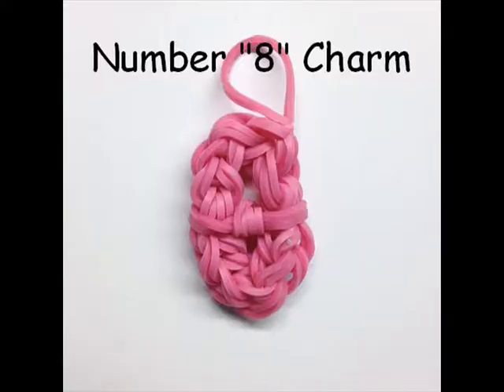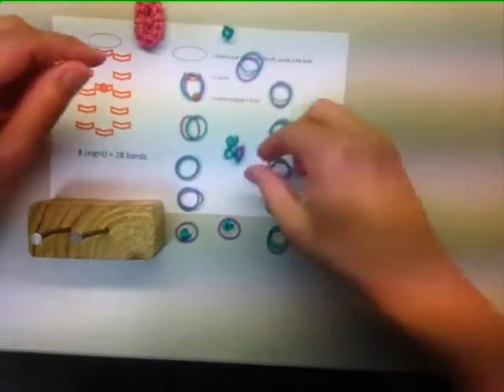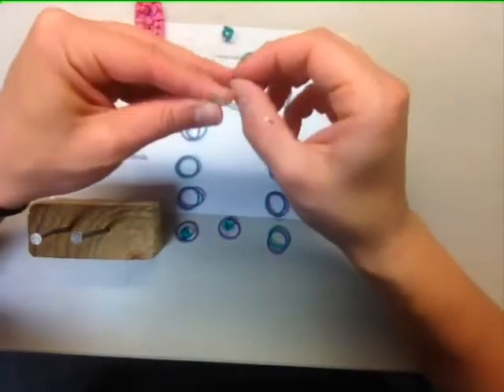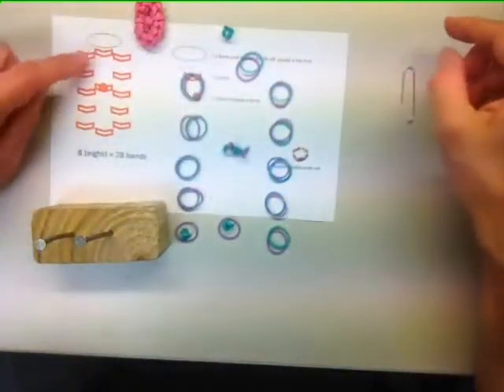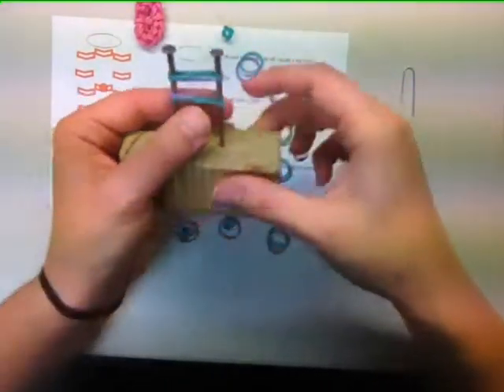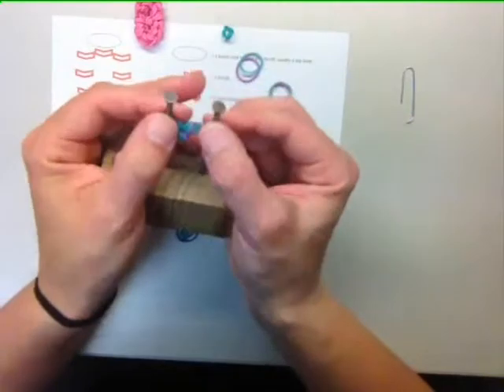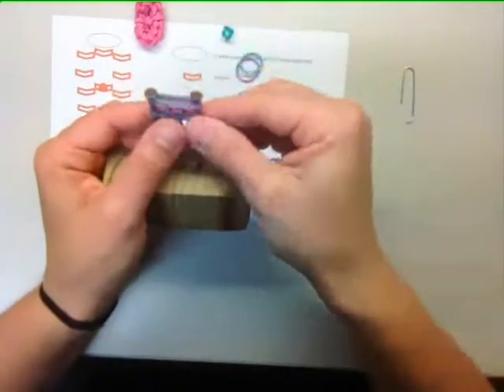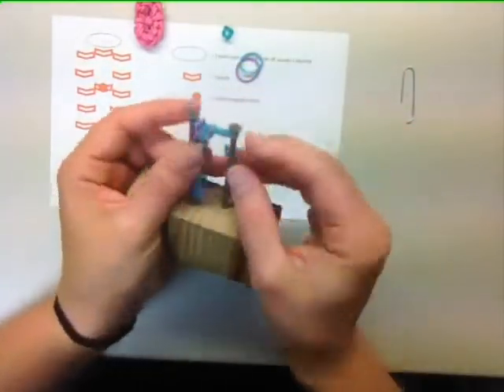Rainbow Loom Number Eight 8 Loom Band Charm - Made Using RubberBandBracelet Loom Bands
This video shows how to make a Number Eight 8 Loom Band Charm without using the rainbow loom. This project requires 28 bands.

You can download the pattern and the instructions to create this charm on our own:

Signup for our mailing list to get other loom band tips, tricks, and money saving coupons

Other Rainbow Loom Band Charms you can find on my channel include: Heart, Four Leaf Clover, Flower, Butterfly, A-Z Letters, 0-9 Numbers, Cross, Fish, Music Note, Star, Snowflake, 3 pin Fishtail, 4 pin Fishtail, Starburst and many more!